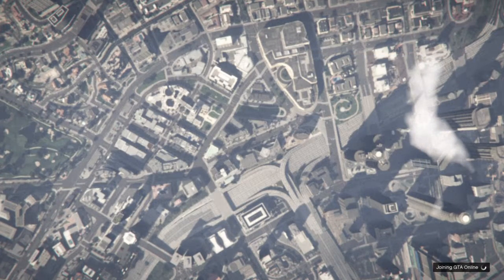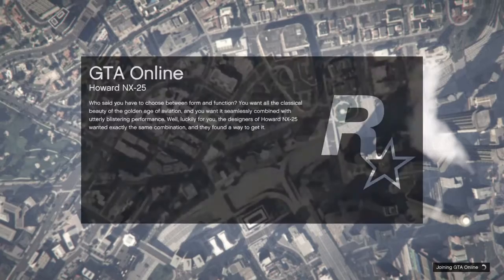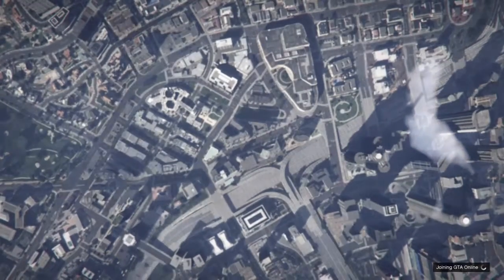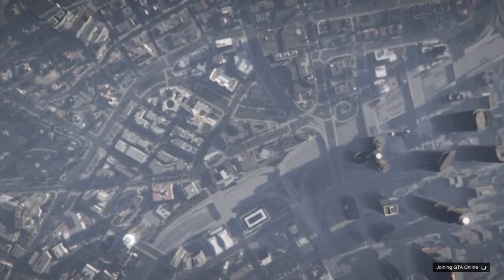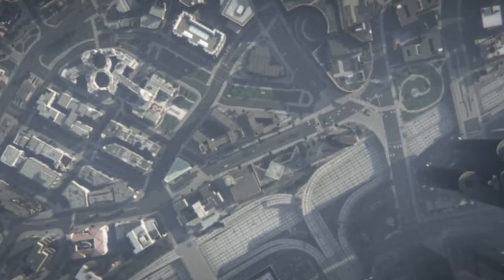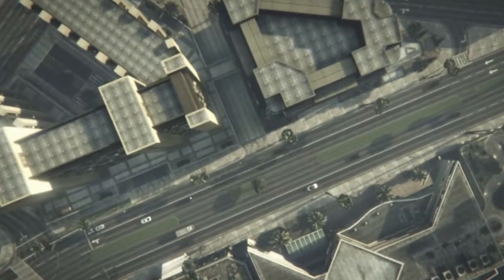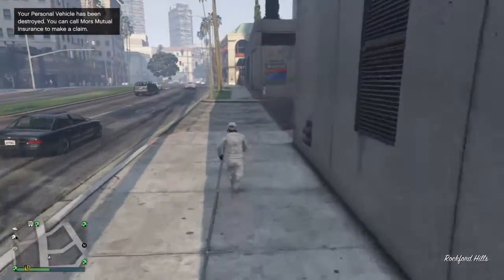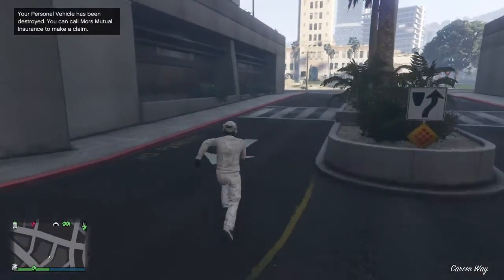GTA 5 ONLINE HOW TO RUN SUPER FAST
From story mode (Single player) Activate super jump cheat.